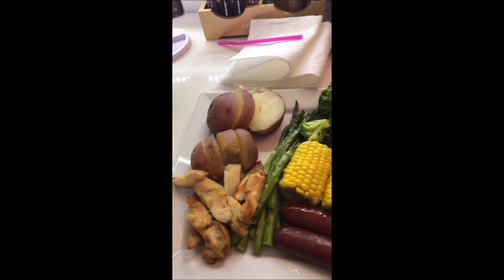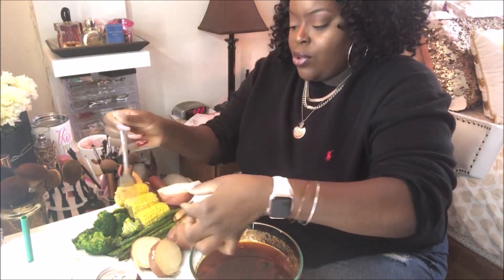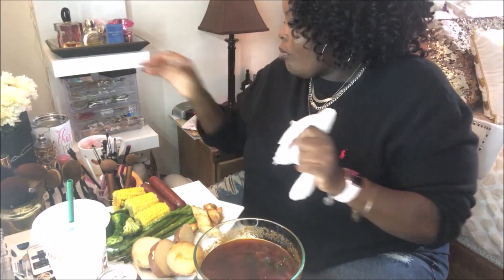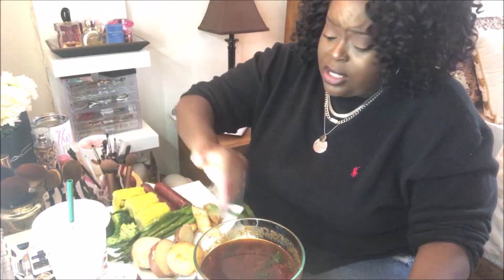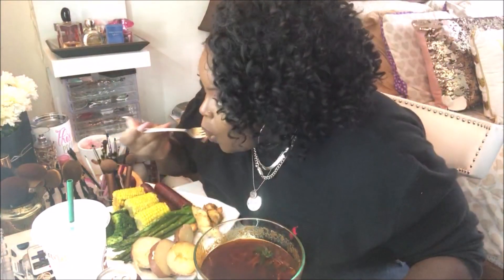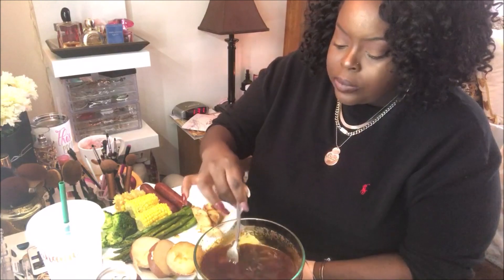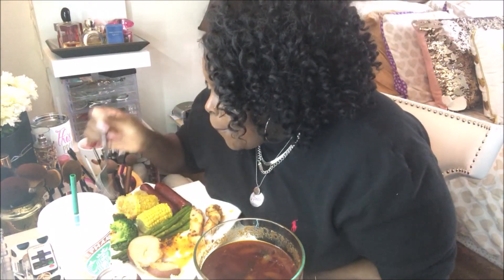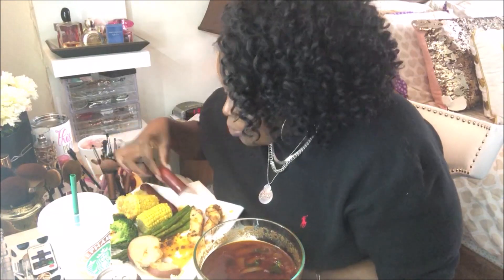No Seafood Boil Feat Bloves Smackalicious Sauce--Mukbang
Hey guys,
The end of the year is almost here!!! Join me for my first ever mukbang as  I try Bloves sauce, with my no seafood boil!!

I hope everyone has a safe, and blessed New Year!

Instagram Page where I ordered my cup: Melimelsworkshopla

Ebates* Sign up for free. Shop at your favorite stores. Get Paid

Tech Specs :
Camera- iPhone X
Edit- Windows Movie Maker 10